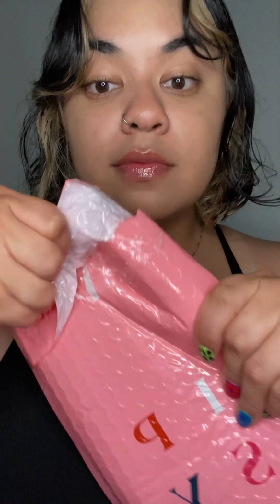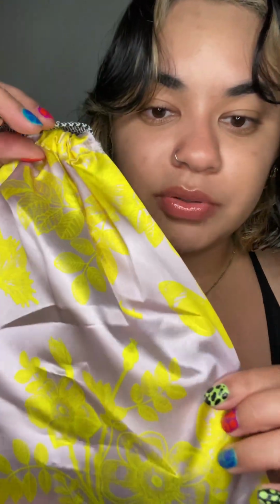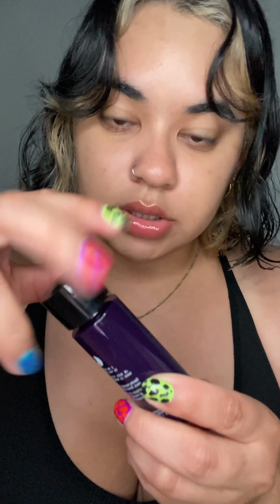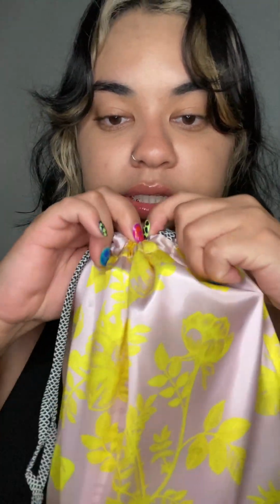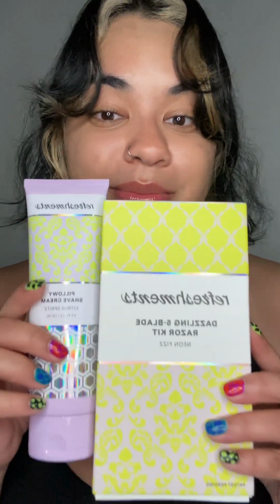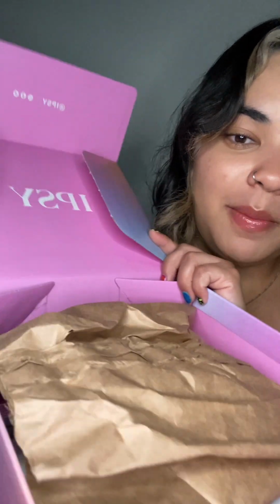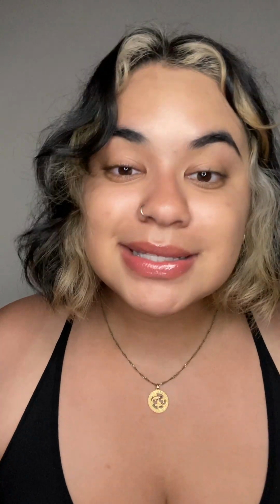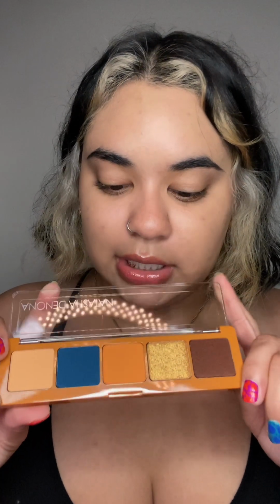Unboxing THIS month’s IPSY/Boxycharm/ Refreshments Box!💖🤩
Interested in signing up for Ipsy / Boxycharm / or are curious what Refreshments is? OR maybe you’re wondering if it’s worth it? What kind of brands do they include?

Let me answer all of your questions with this unboxing and if you still have more questions leave them in the comments! ❤️